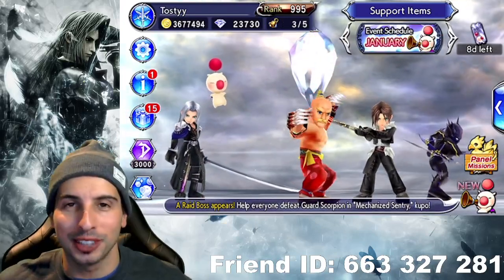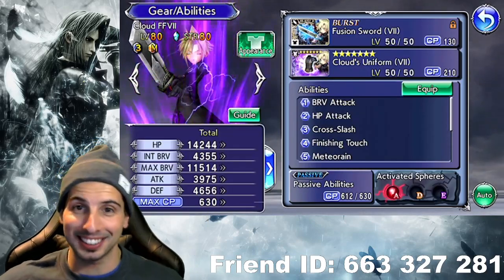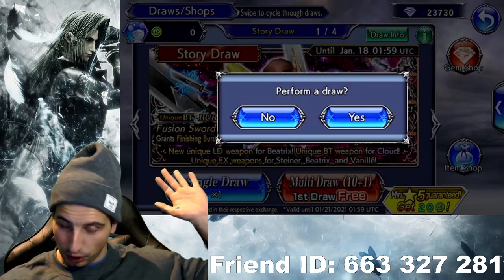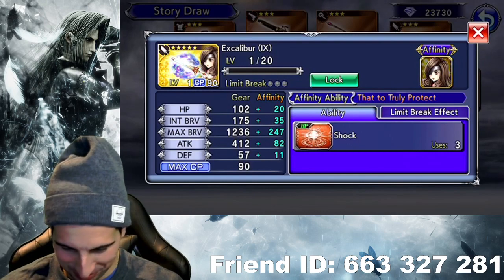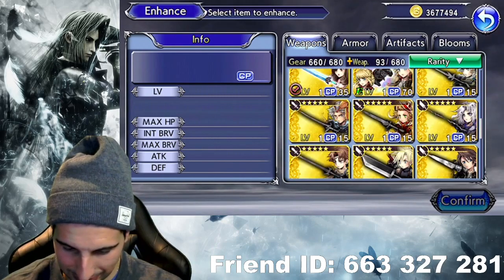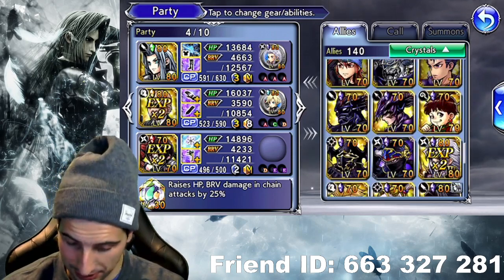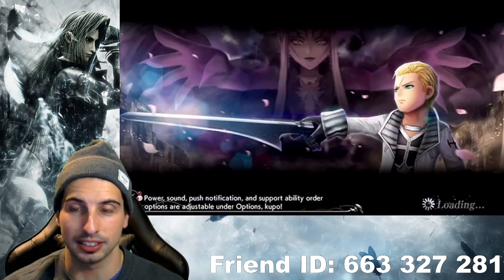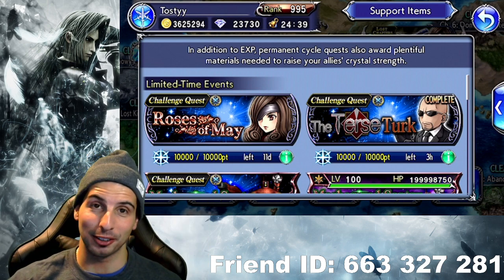Summons for Beatrix LD Weapon - DFFOO - Dissidia Final Fantasy: Opera Omnia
Beatrix Lost Chapter is upon us.
With the release of her lost chapter, comes her LD Weapon (Excalibur) wich grants the ability Shock.
Also featured on that banner are the weapons for Vanille, Steiner and Cloud's Burst Weapon (Fusion Sword)
Let's see if luck is on my side as i try to summon for Beatrix LD Weapon.